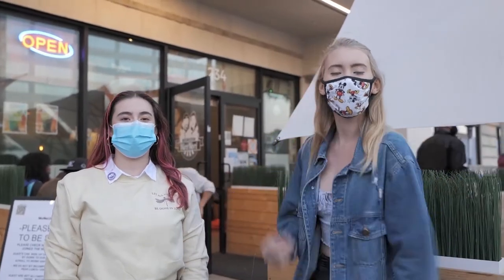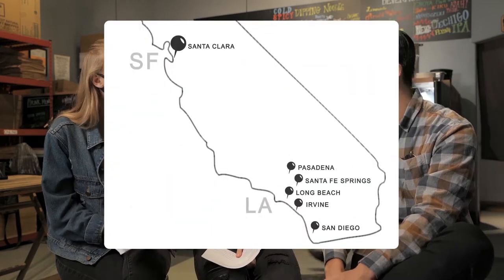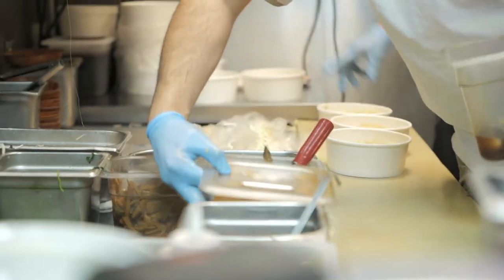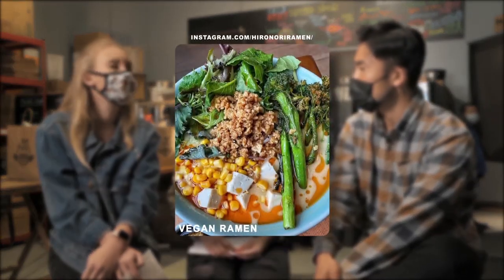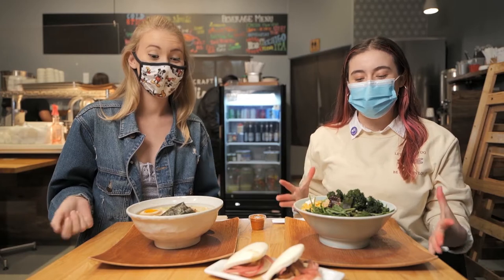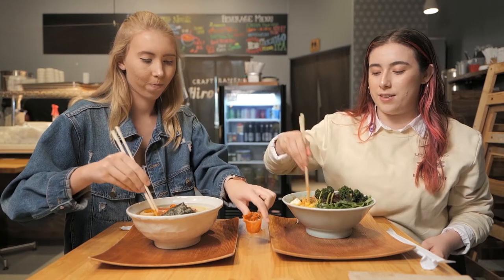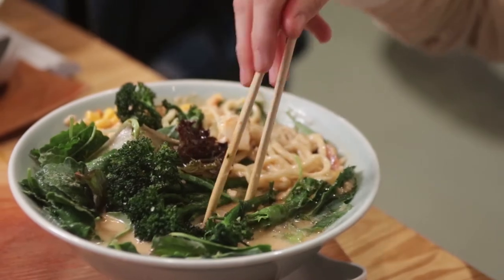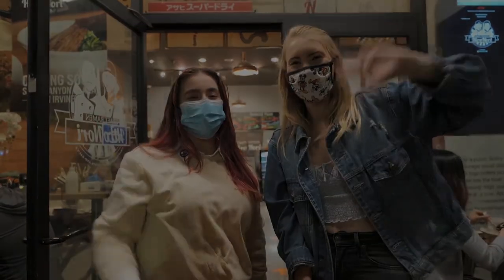AnteaterTV HotSpots: HiroNori Craft Ramen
Welcome back to our third installment of Anteater TV's "Hot Spots" series! Today, our hosts Keely and Lia are checking out a local favorite, HiroNori Craft Ramen (Irvine location). They'll be doing a taste test of their famous original and authentic ramen noodles, as well as the crowd favorite pork buns. If you like what you see, be sure to check them out for yourself!
HISTORY ON HIRONORI:
Hiro Igarashi and Nori Akasaka met in Los Angeles in 2011. Six years later, they founded HiroNori Craft Ramen to create an unmatched ramen taste and experience that expresses their passion, knowledge, and craft.

They hope that this can lead to a more peaceful world: good relationships between employees will lead to a more positive atmosphere, a happier atmosphere will lead to happier customers, and happy people will have a positive impact on the community. In this light, HiroNori believes that the world can become a better place — one bowl of ramen at a time.

Since opening their first location in 2017, they have been pushing to create unmatched ramen while staying true to our mission. In 2019, they were honored to be recognized by the Michelin Guide.
CREW:
Hosts: Keely Blissmer and Lia Rivera
Videographers: Larry Tang and Sandra On
Editor: Brian Na
Motion Graphics made by Brian Na
Thumbnail made by Liwen (Sharkie) Zhang
HiroNori Craft Ramen
Outdoor Dining, Take Out and Deliveries available.